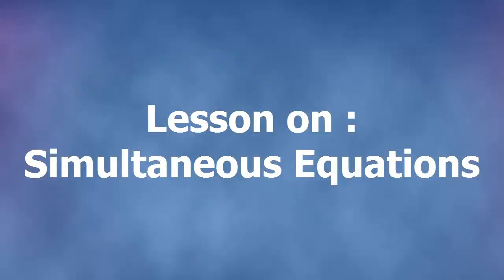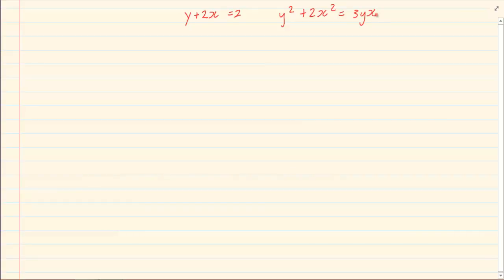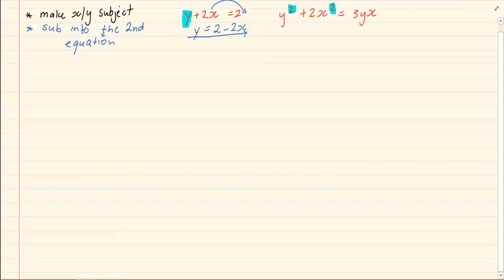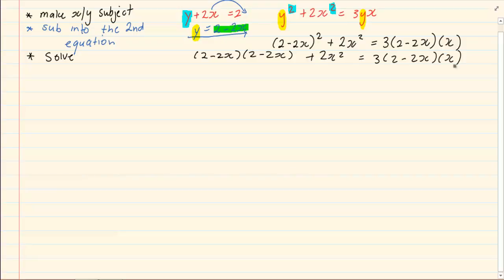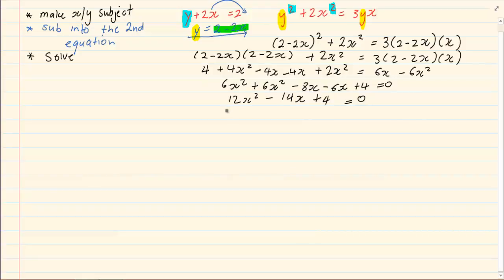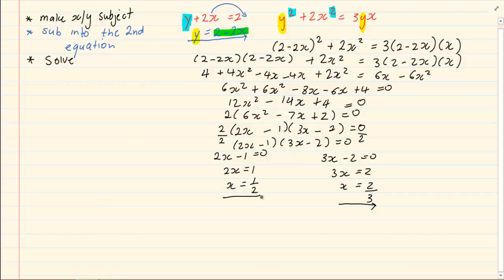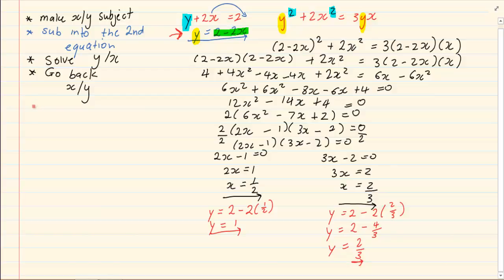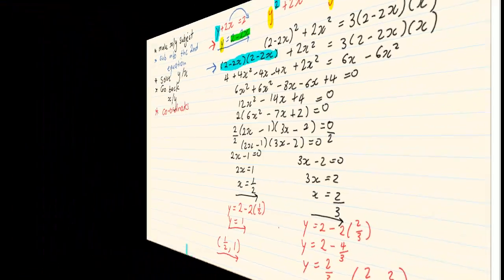Grade 11: Equations and Inequalities : Simultaneous Equations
Hey Guys